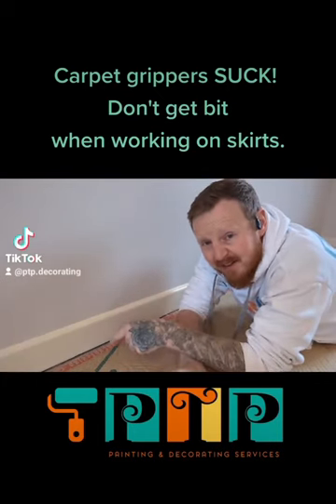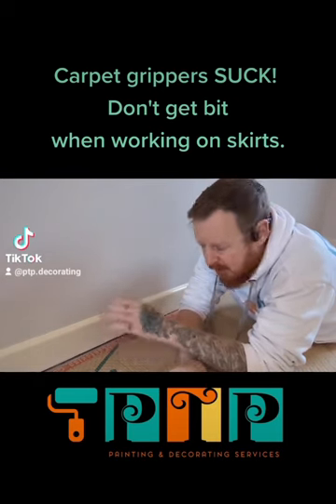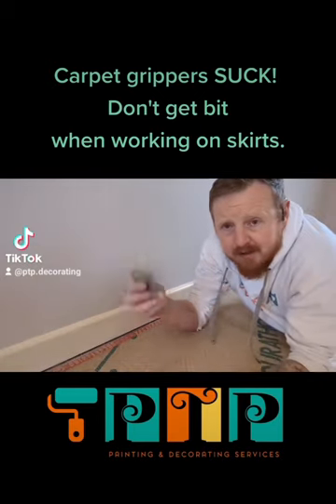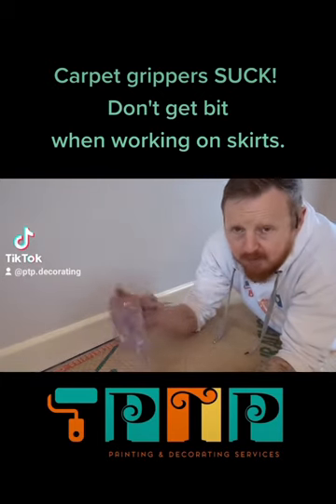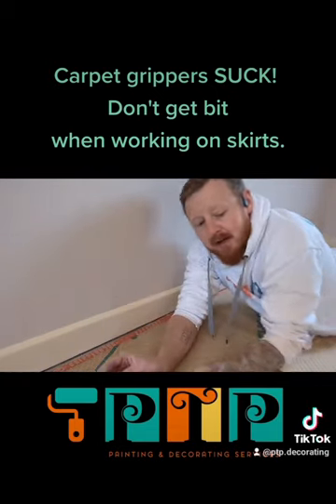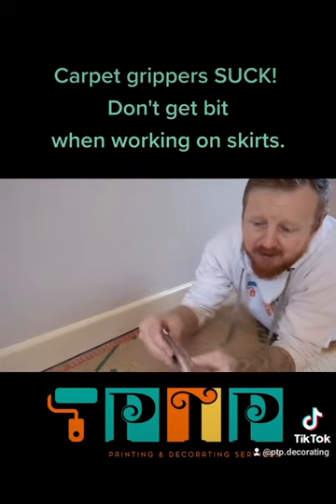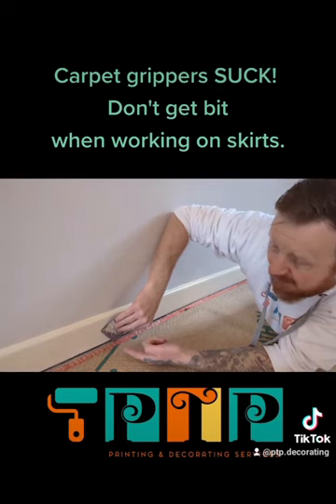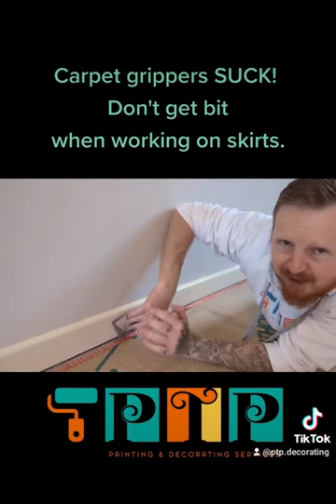Painting skirtings / carpet grippers suck!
anyone that's ever caught their skin on carpet gripper knows that they were invented by satan himself! here's a nice little trick to work the skirts without getting bit!
(excuse my low voice people were working fromcES home when I recorded this and I didn't want to disturb them)